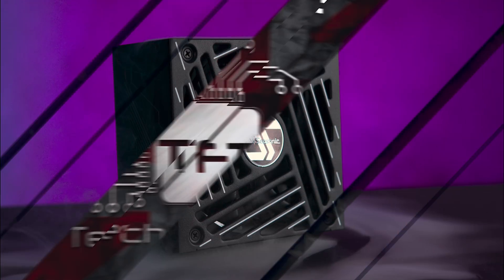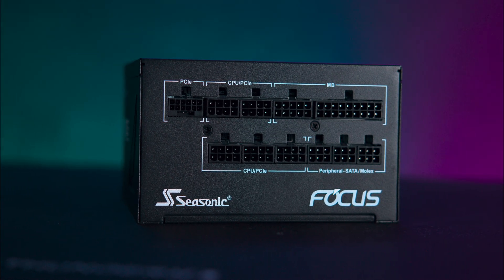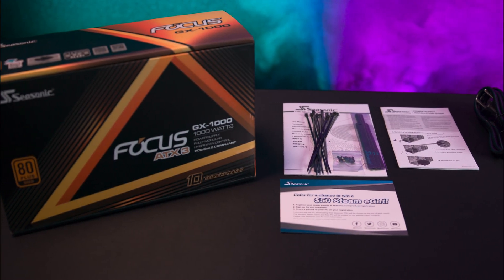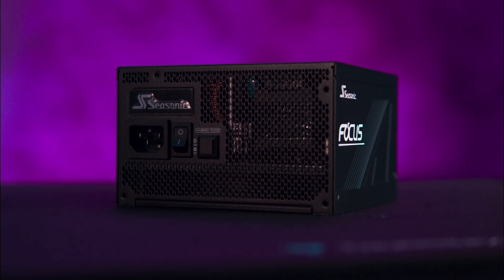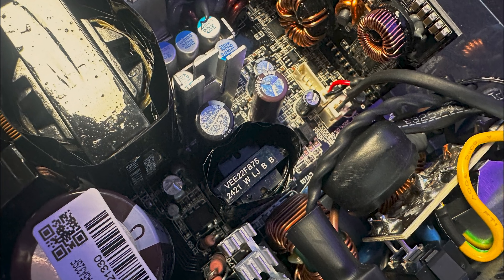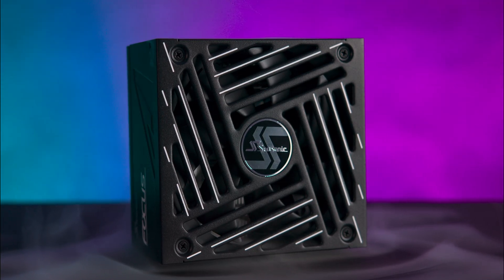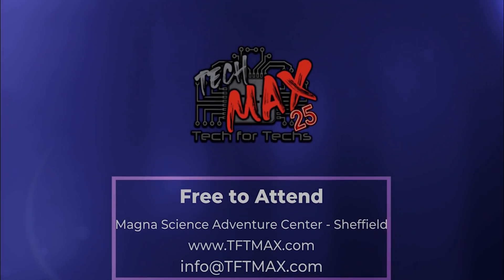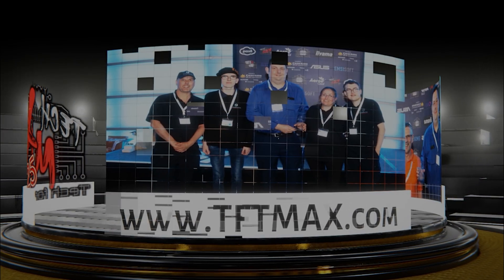ATX 3.1 & PCIe 5.1 Ready! Seasonic Focus GX ATX3 Power Supply Review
🔋 Is the Seasonic Focus GX ATX3 the best power supply for your next build? 🔋
In this video, we take a deep dive into the 2024 Edition of the Focus GX ATX3, featuring ATX 3.1, PCIe Gen 5.1, and the new 12VHPWR 2x6 power cable for high-end GPUs. We test its performance, efficiency, and cooling to see if it's the right PSU for your setup!

💡 Key Features:
✅ ATX 3.1 & PCIe 5.1 Ready – Stable power for modern GPUs & CPUs
✅ Modular Design – Easy cable management & clean builds
✅ High Efficiency – 80 Plus Gold certified (~90% efficiency at 50% load)
✅ Whisper-Quiet Cooling – 135mm fan with hybrid zero-noise mode
✅ Future-Proof Power – 10-year warranty & robust build quality

📢 Available now at Origin Storage and Caseking UK! (Trade only)

💬 What do you think of the Seasonic Focus GX ATX3?

Thriller by David Garrett, License ID: 9njO63WwKwb
If you want to use music from famous artists, try Lickd to get track credits and unlimited stock music

Category
Science & Technology